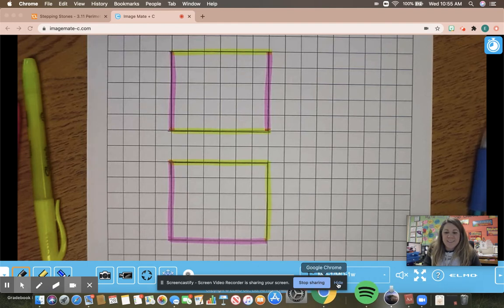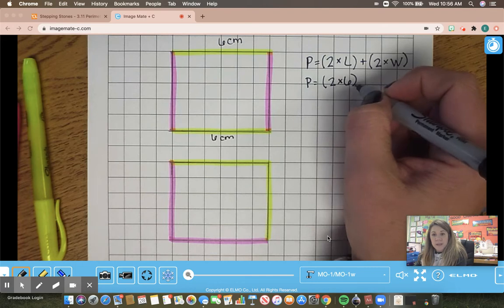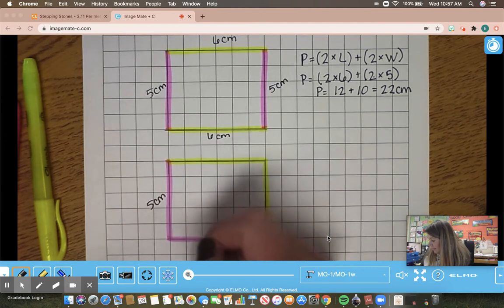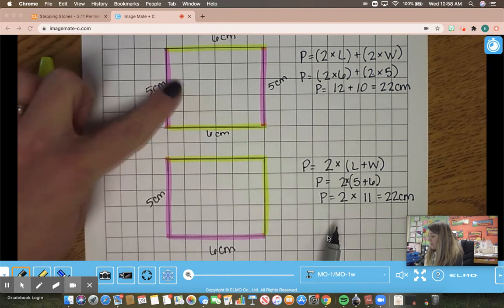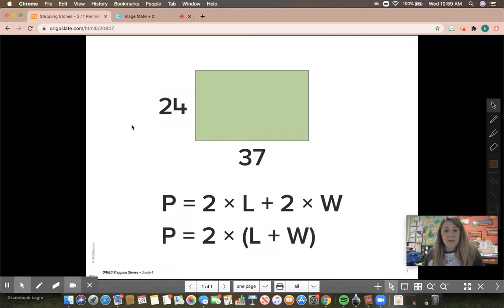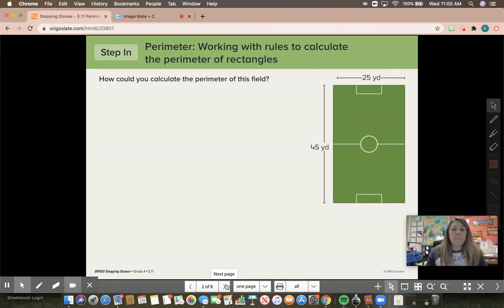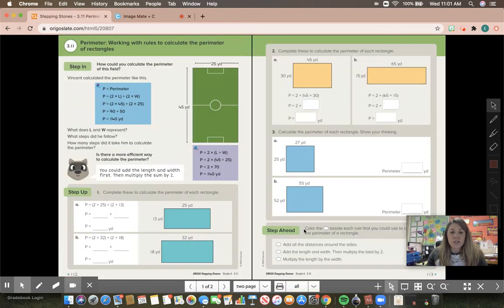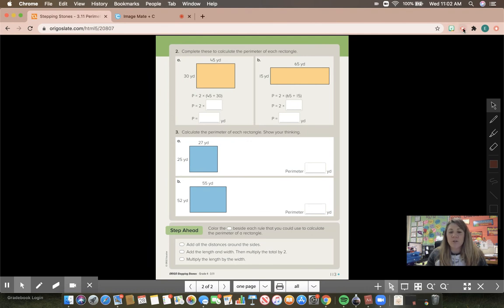Stepping Stones 3.11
Working with rules to calculate perimeter